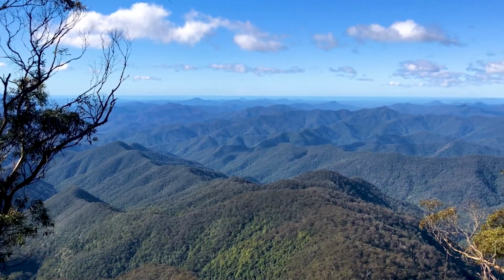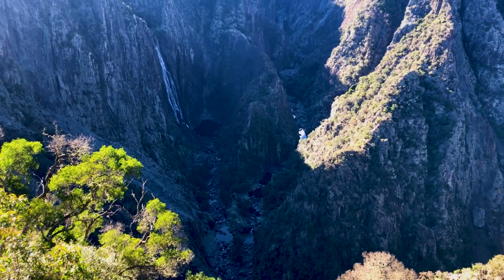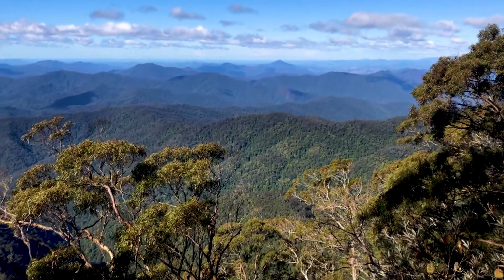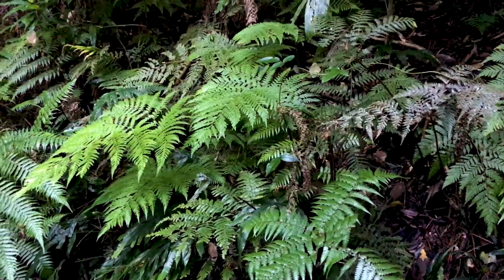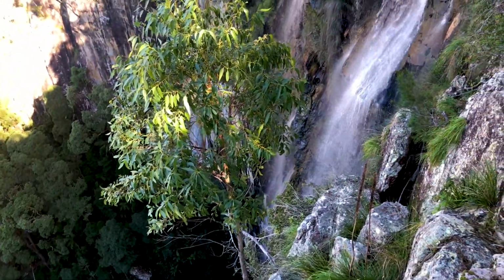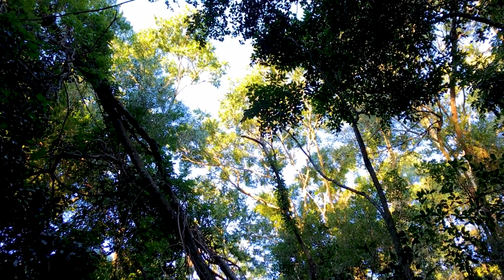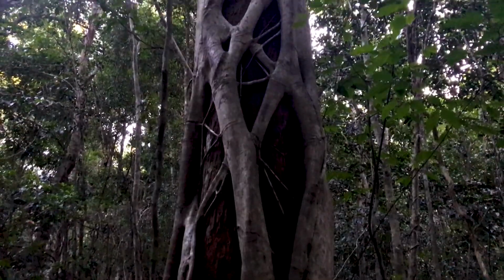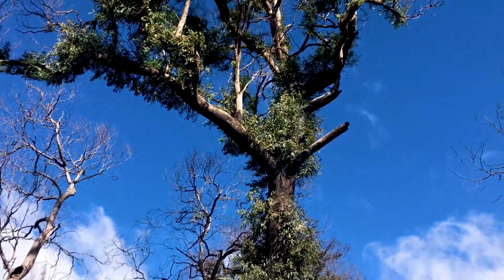Gondwana Rainforests of Australia - UNESCO World Heritage Site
The Gondwana Rainforests of Australia UNESCO World Heritage site covers a series of 51 national parks and nature reserves in eastern Australia. The 300,000+ hectares of this World Heritage Site includes most of Australia's remaining rainforest. And there's all sorts of rainforest here: subtropical, alpine, littoral, temperate, and more. It's just such a beautiful environment with a variety of trees, shrubs, vines, mosses, and waterfalls, plus of course some iconically Australian animals. For our visit we headed to several different areas, including Oxley-Wild Rivers National Park, Dorrigo National Park, New England National Park, Nightcap National Park, and Iluka Nature Reserve. Let's check it out!